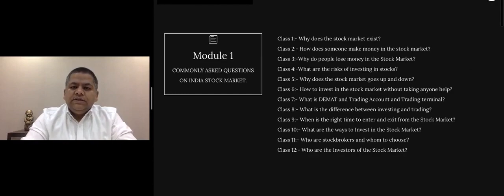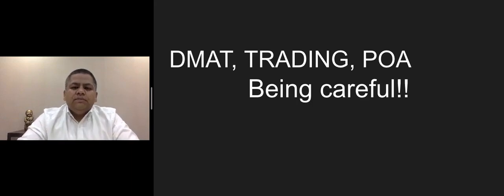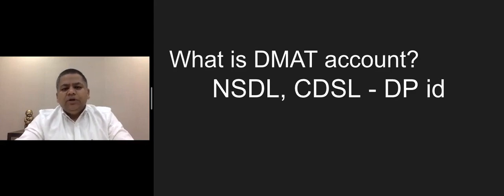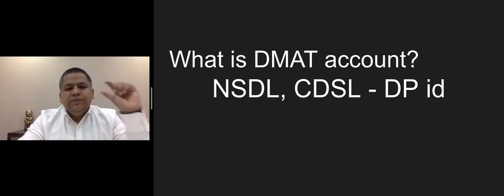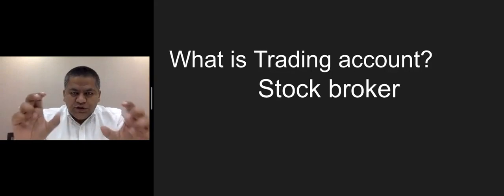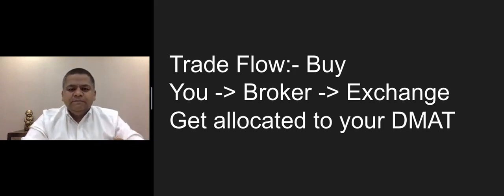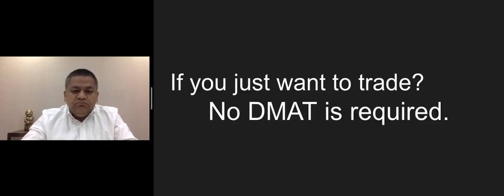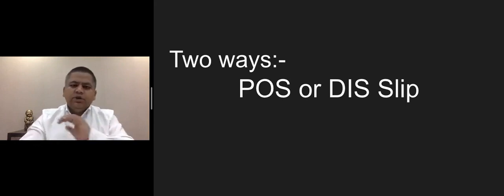Class 7 DMAT and Trading account HD